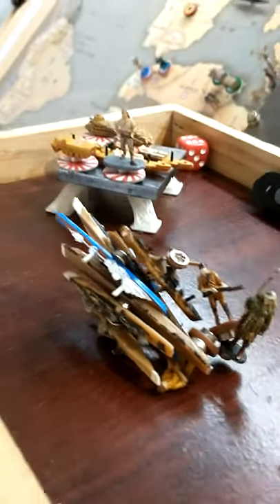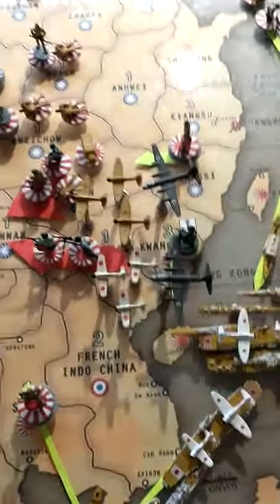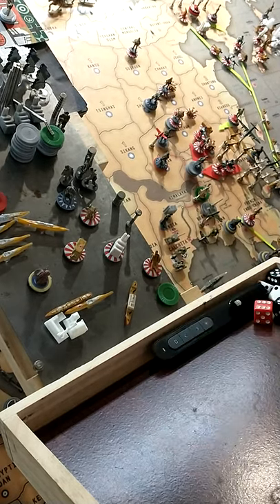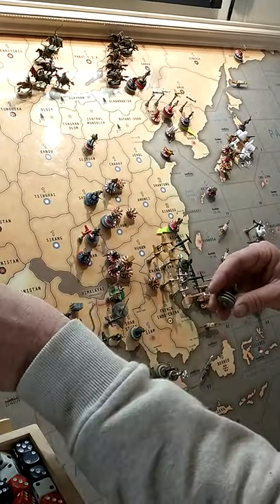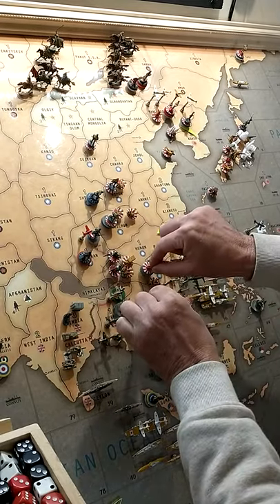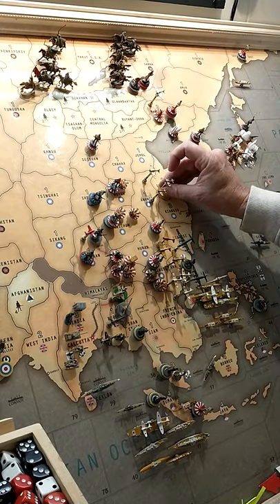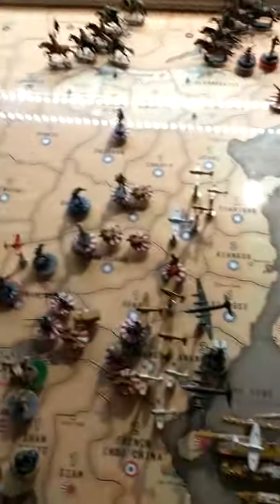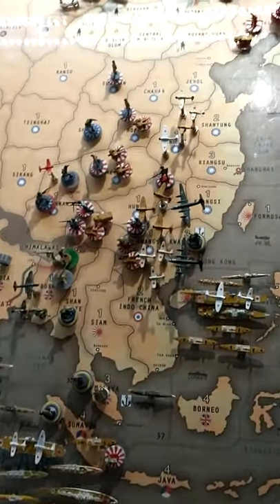Japan Turn 2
Japan Turn Two

40 IPCs

3 transports = 21 (sea zone 6)

2 tanks, 1 mechanized unit = 16 (Manchuria)

1 infantry = 3 ( Japan)

Zero balance remaining

Combat Phase

1) Soviet Far East

1A) 1 of 3 transports in 6 moves to 5 dropping 2 infantry from japan

2) Kweichow

2A) 3 infantry, 2 artillery from Anhwei

3) Suiyuan

3A) 2 infantry from Charhar

4) Hopeh

4A) 1 infantry, 1 artillery from Charhar

5) Yunan

5A) 2 infantry, 1 artillery from Hunan
5B) 2 infantry from Kwangsi
5c) 1 mechanized unit from Anhwei
5D) all aircraft from Kwangsi (landing back in Kwangsi)

Non-combat phase

1)2 transports from 6 take 1 infantry and 1 tank from Korea and 1 infantry, 1 artillery from Manchuria to 36, dropping in Kwangsi

2)2 infantry from Kiangsu to Kwangsi

3) 1 transport from 33 takes 1 artillery from caroline and 1 infantry from Palau island to 36, dropping in Kwangsi

4) 1 destroyer from 42 to 41

5) 1 cruiser from 37 to 41

6) 1 battleship, 1 cruiser, 1 fighter, 1 tactical bomber and 1 transport from 36 take 2 infantry from Siam to seazone 41